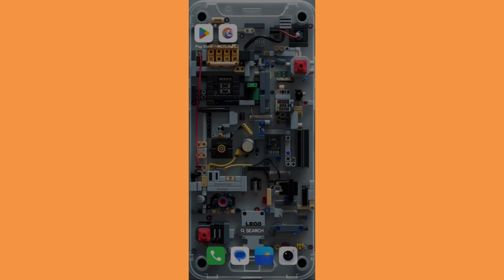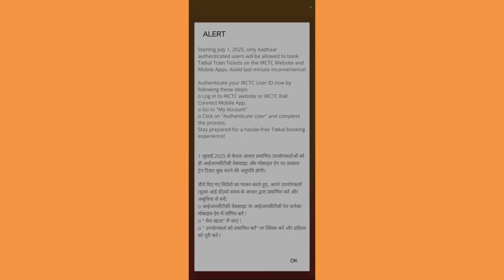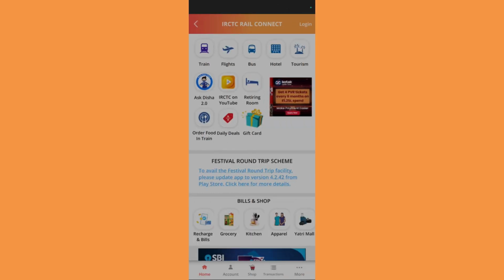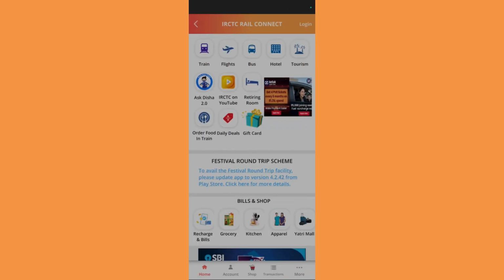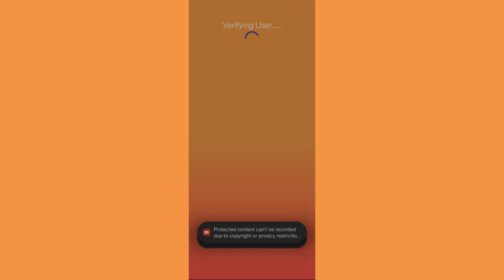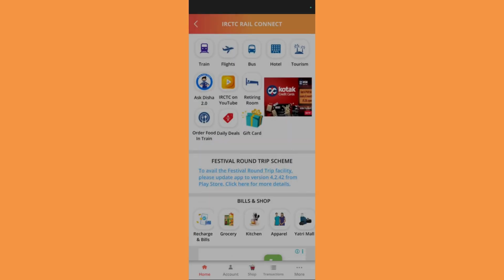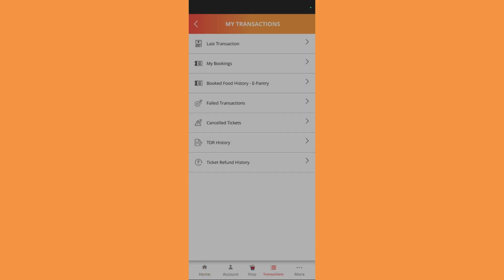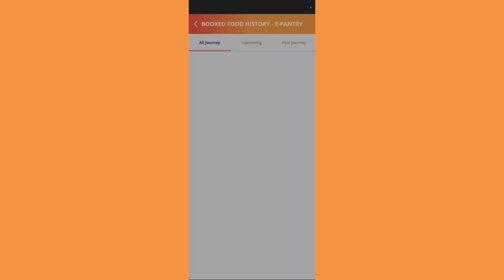How to Find Your Food Booking History in the IRCTC App! Track Your eCatering Orders in 2025.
Have you ordered a meal for your train journey using IRCTC's eCatering and want to check its status? Need to find the details of a past food order for your records? In this essential 2025 guide, we show you exactly where to find your complete food booking history for all your eCatering orders, right inside the "IRCTC Rail Connect" app.

This is a key guide in our "IRCTC Rail Connect App Tutorials" series. The app keeps a dedicated history for all your "Food on Track" meal orders, which is separate from your ticket booking history. We provide a simple, step-by-step walkthrough to help you access this information to track your upcoming meal delivery or review past orders.

In this comprehensive guide, you will master:

Navigating to the eCatering Section: A clear, screen-recorded demonstration of how to log in and find the "eCATERING" or "Order Food" feature on the app's main dashboard.

Locating Your Order History: We'll show you how to open the eCatering interface and find the "My Orders" or "Order History" section, typically located in the menu or profile area.

Tracking Your Food Order Status: Learn how to view your list of upcoming and past food orders. We'll show you how to tap on an active order to see its live status, such as "Confirmed," "Food is being prepared," "Out for Delivery," or "Delivered."

Viewing Order Details: See how to access all the important details of your booking, including the Order ID, restaurant name, menu items, delivery station, and total cost.

This feature is your command center for managing all your on-train dining, ensuring your meal arrives as planned.

3. Super SEO-Friendly Hashtags